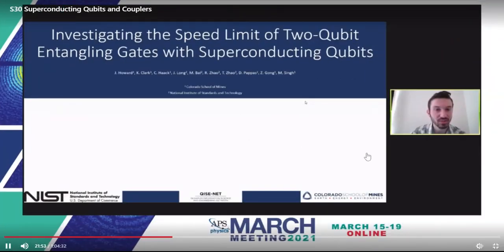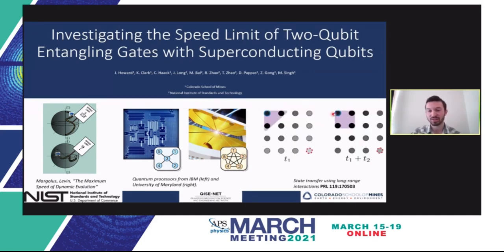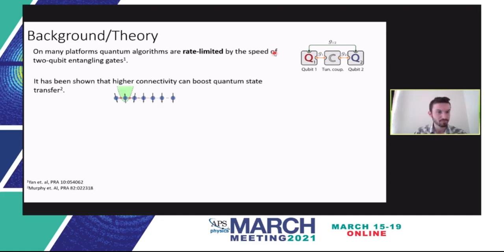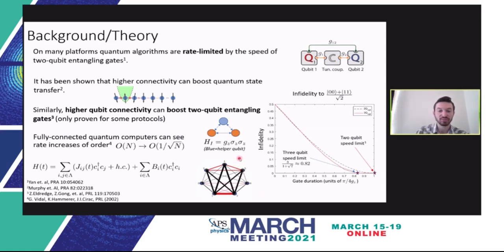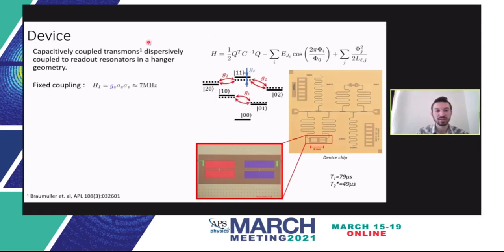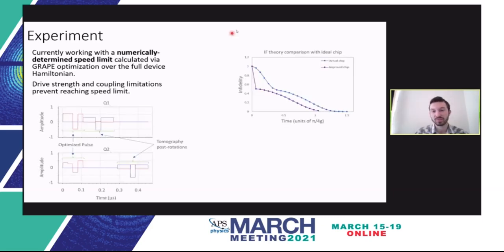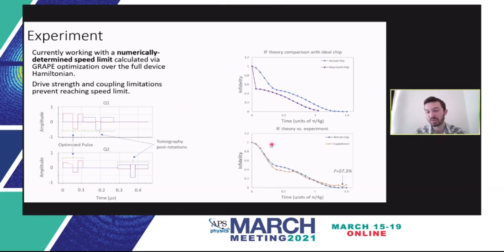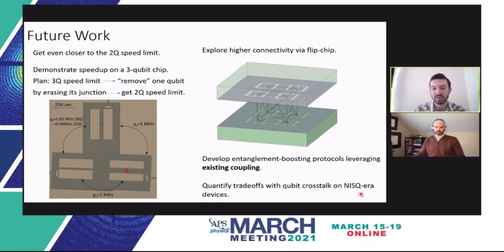Investigating the Speed Limit of Two-Qubit Entangling Gates with Superconducting Qubits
Joel Howard et al